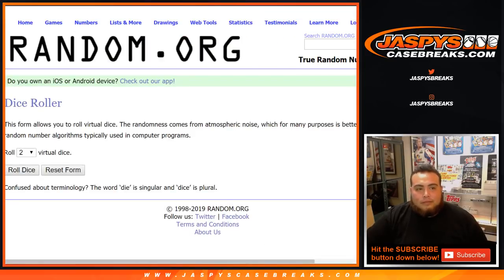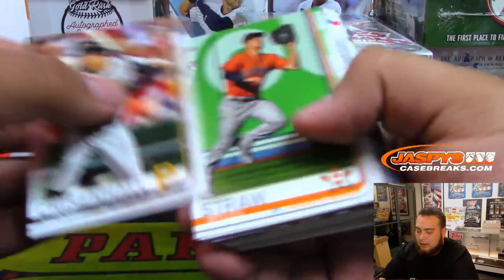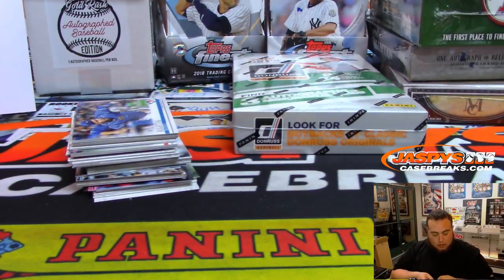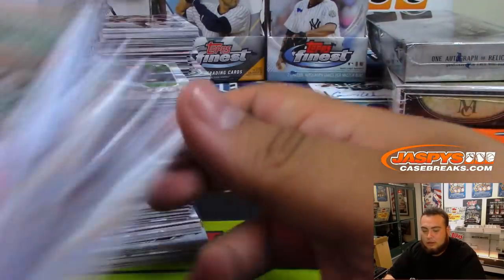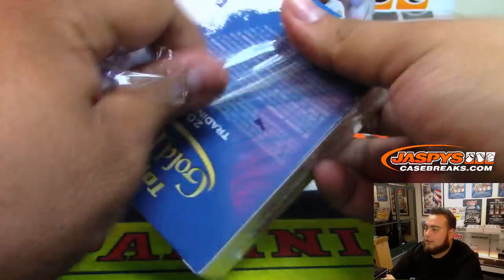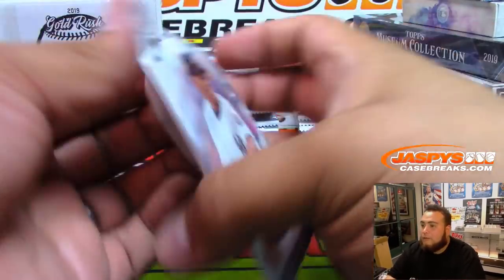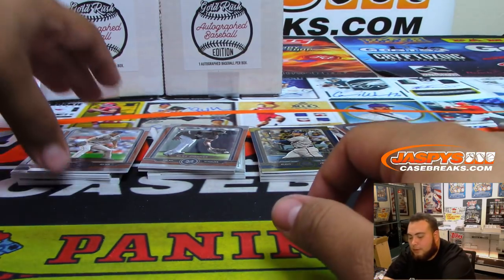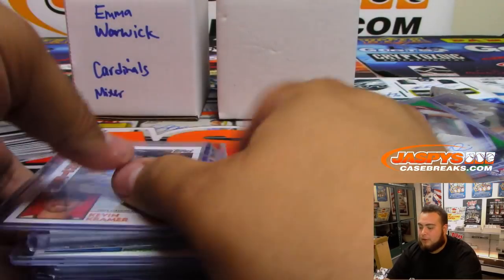SUN. 6/23/19 - JASPY'S 17-BOX BASES LOADED BASEBALL MIXER *RANDOM TEAMS* + VLAD JR BOWMAN GIVEAWAY!